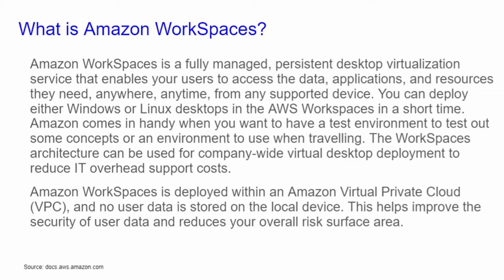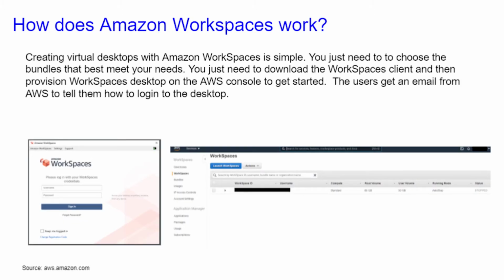What is Amazon WorkSpaces? - 16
Brief overview of Amazon WorkSpaces.